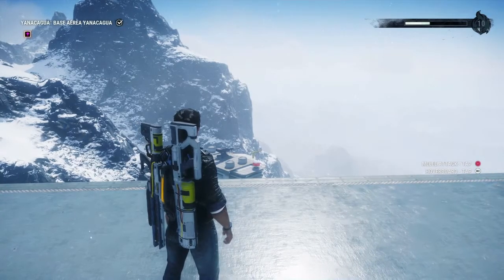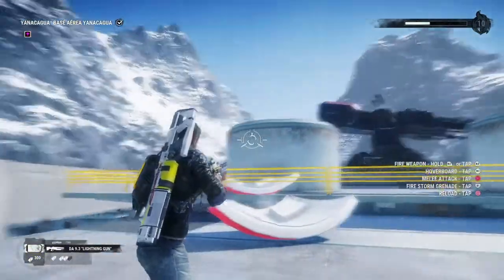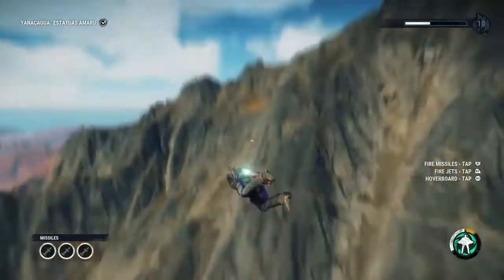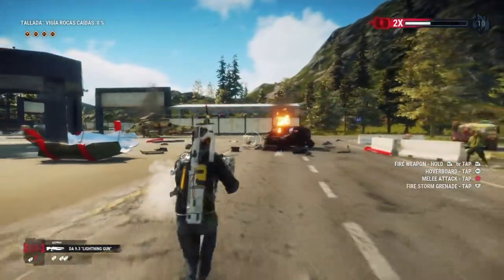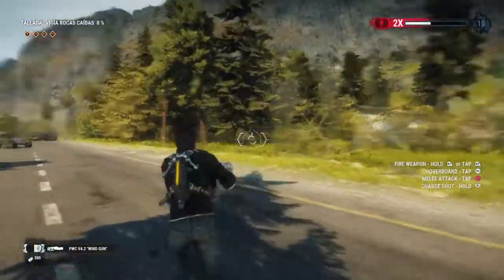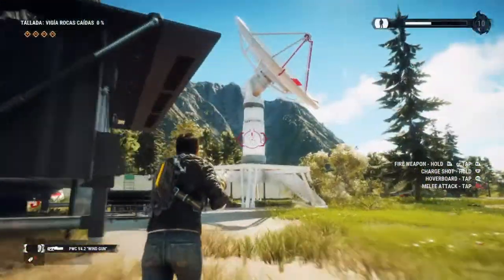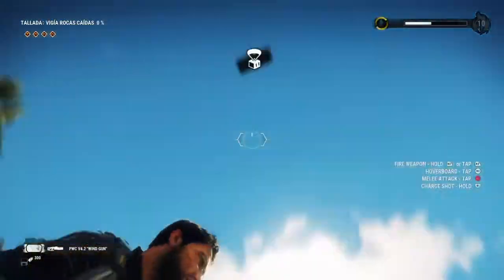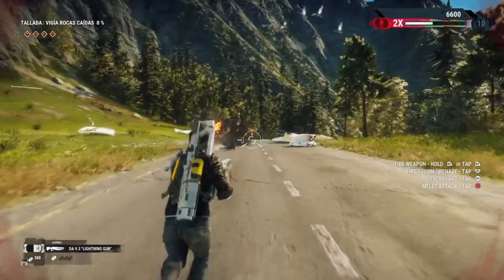Just Cause 4 (Free Roam) - Wind & Lightning Guns!!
I experiment with the wind and lightning guns.